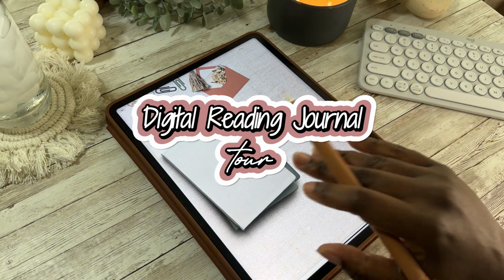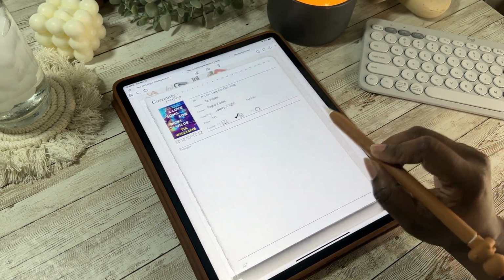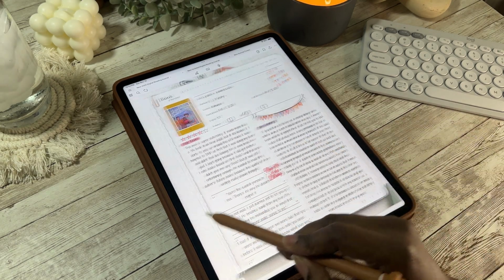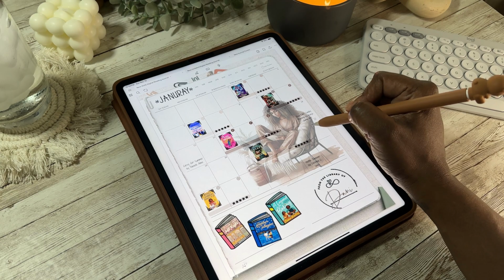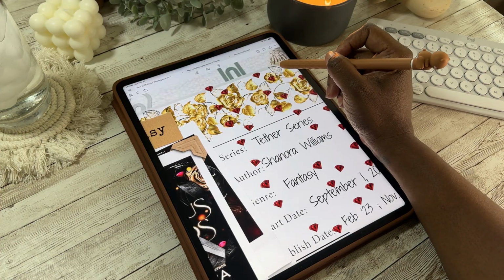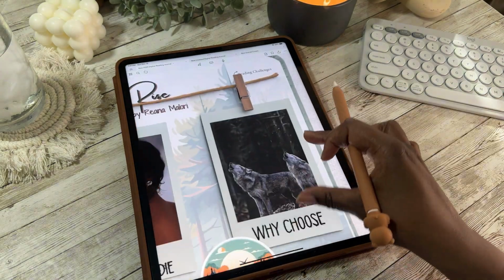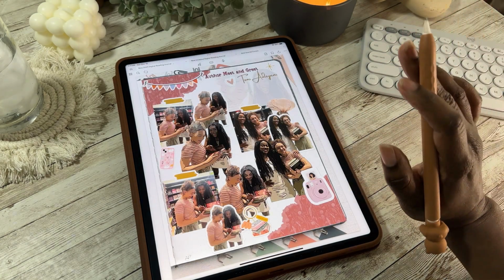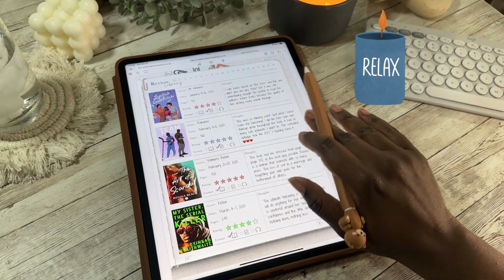The BEST 2025 Digital Reading Journal 📚✏️ | Easy Setup | Goodnotes Tips on iPad For Beginners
Hey bookworms, it's Dani here!
I'm so excited to finally be showing you my brand new, 2025 DIGITAL READING JOURNAL. (p.s. it also comes with 2024 and an undated version 🤩)

WHAT I USED IN THIS VIDEO:
• iPad Case
• Apple Pencil Tips
• Screen Protector

App:
      • Goodnotes 6

More digital planning bookish digital products shop Adaptable Planning

Looking for digital reading journal inspo!! Check me out @danireadingjournal on Instagram and Tiktok!